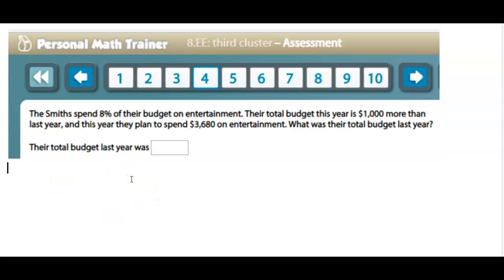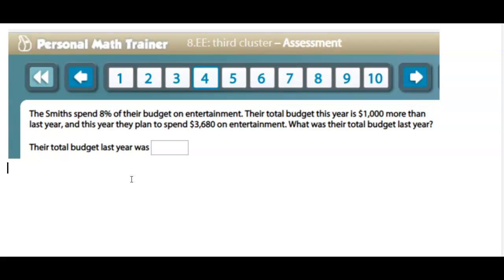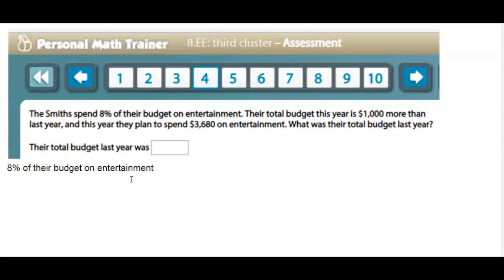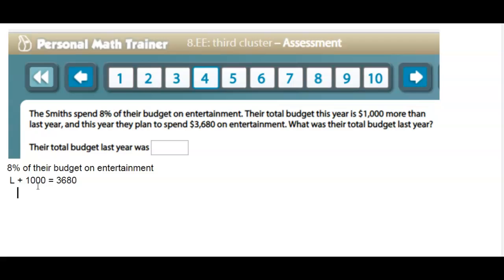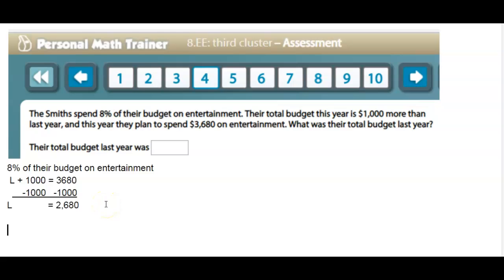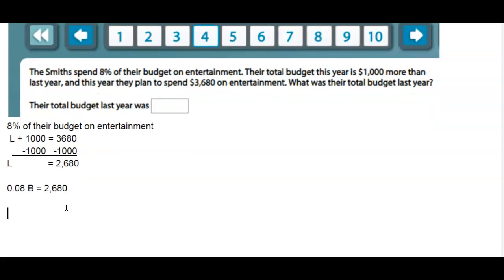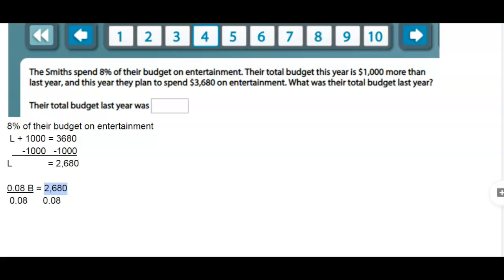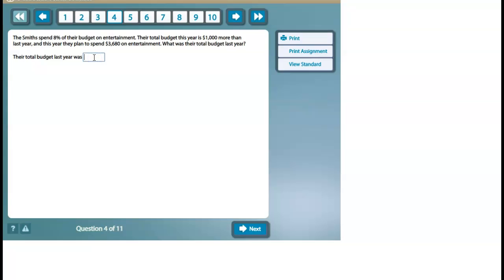8EE Third Cluster #4